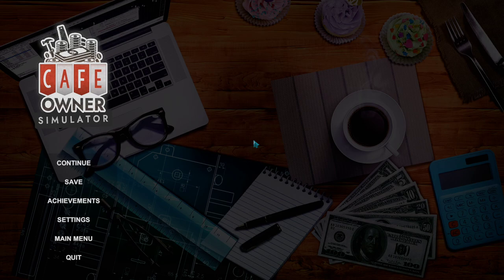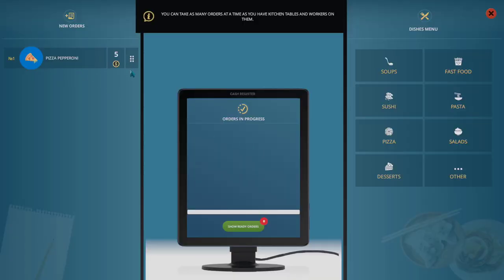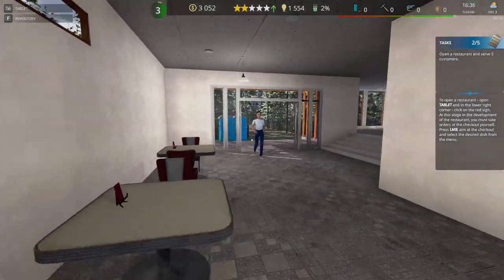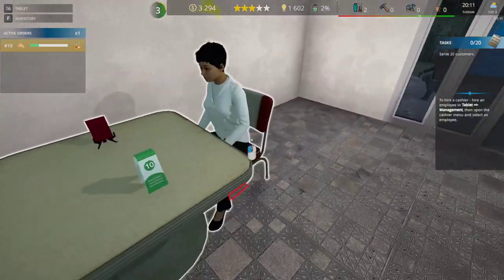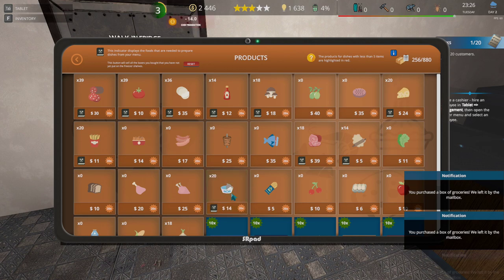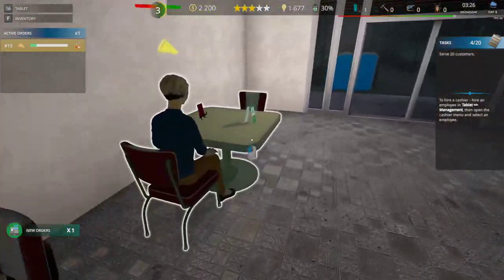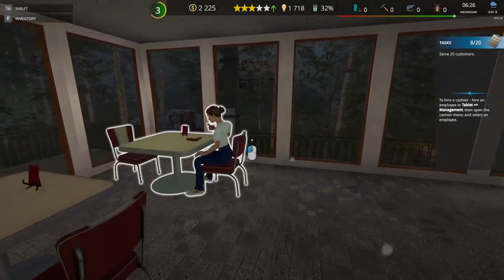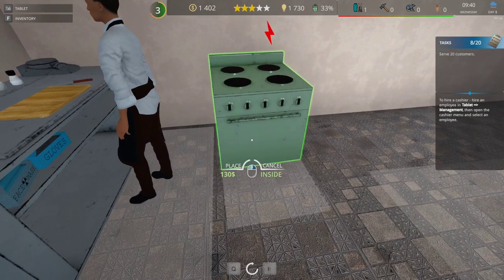Serving our First Customers! | Let's Play: Cafe Owner Simulator | Ep 2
We have officially opened our cafe in Cafe Owner Simulator and hired our first set of employees! During this episode, we are serving up food and finalizing our cafe.

Cafe Owner Simulator is where you open your dream restaurant. Create a unique exterior and interior, hire the best workers and chefs, create a place where people will love to eat, spend time and spend their money. Simulation of the restaurant business.

Cleaning and Restoration.
When you buy a room for your own restaurant - you will need to free it from trash and make major repairs, it is not an easy task, but what can be better than to clean up the future of a successful restaurant or cafe?

Covering Surfaces.
After cleaning and repairing - you will have to choose the best wallpaper, carpet or coverings of different materials, this is where your design will begin.

Kitchen and equipment.
So how do you do without kitchen equipment? Decide on the type of your future establishment and buy all the necessary equipment for it. Also, do not forget to connect it to the outlets.

Menu and products
To open a place - you need to add a minimum of 5 dishes to the menu.

Management and employees
The game has a job market. To hire a staff member, pay a headhunter and he will find a marketable staff member for you. Every worker has his own characteristics, so choose the best ones.
The higher the characteristics - the higher the salary the worker wants. Over time, the motivation to work decreases - pay bonuses or hire new workers, here the choice is yours.

Development of the restaurant, levels
For performing various actions in the game - you earn experience points.
When you reach a certain limit - the level grows and you get a lot of opportunities:
new furniture and equipment to set up, new dishes on the menu, new features on your tablet, cash rewards and more.

Restaurant expansion and new features
Earning money - you will be able to open new areas of your cafe to make all your design ideas come true. In the future it will be possible to build a hotel near the restaurant and create a square for recreation and entertainment of visitors.

Duties of a restaurant owner
Like any owner or manager of a restaurant business - there is a lot of work and daily tasks waiting for you. Paying bills, managing employees, ordering food, checking the condition of the equipment and its repair, controlling various pests and cleaning the premises, working at the cash register and at the cafe counter (until you hire employees for this), passing inspections by the fire inspector, setting up and ordering advertising, marketing, if necessary you can take a loan from the bank, but it is better to pay back in time, otherwise there will be problems, and much more.